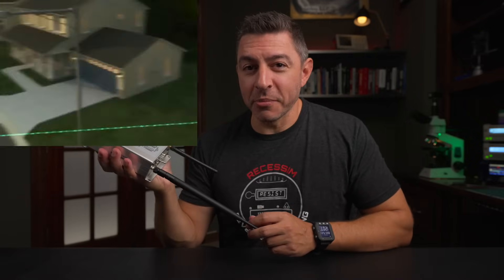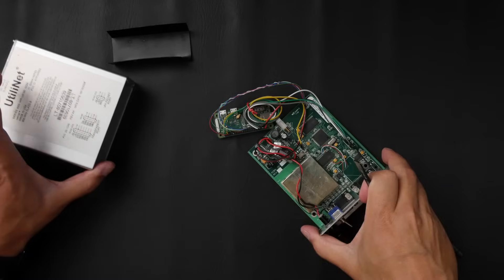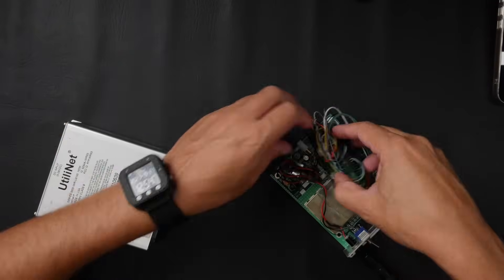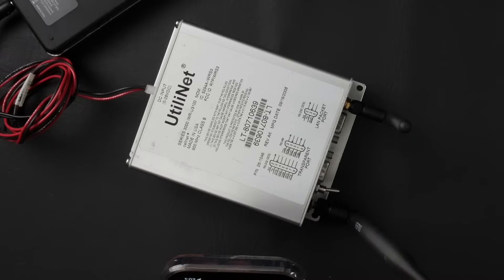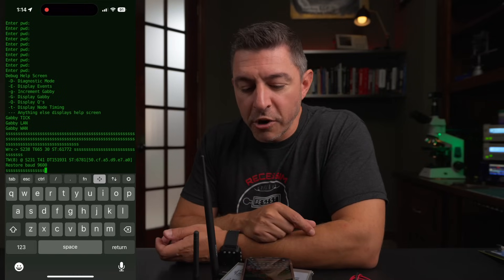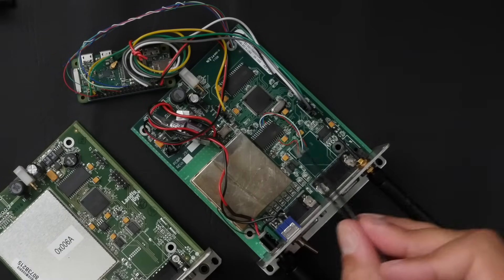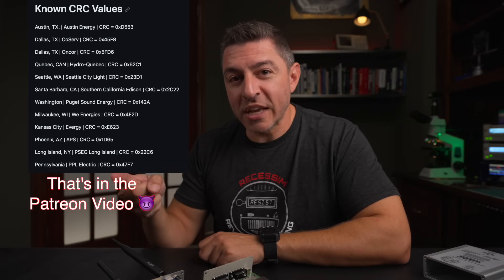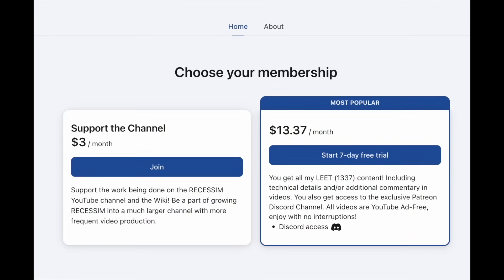Hacking the Power Grid - Their password is TERRIBLE! 😂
Building a hacking tool from a smart grid modem. Learn how to build your own hacking tools by following along with me on my journey building this one.

*Raspberry Pi Zero W*
*Soldering Kit*
*HackRF Software Defined Radio*
*RTL SDR*

RECESSIM
7201 Virginia Pkwy
Unit 6131